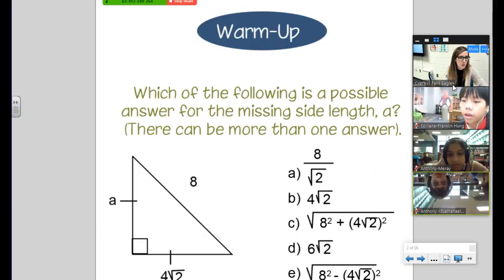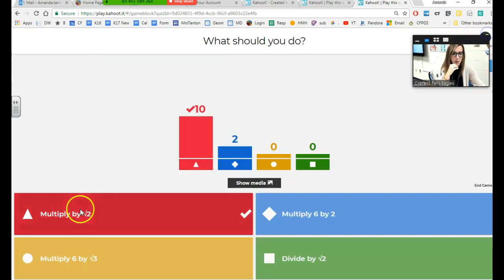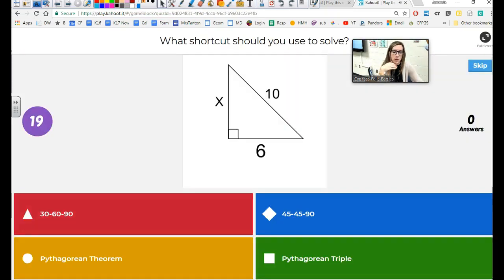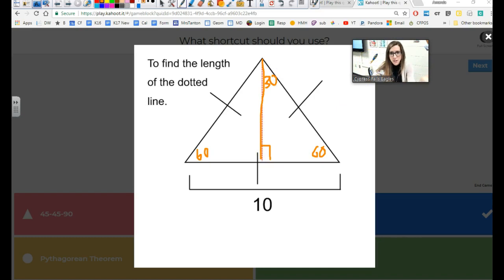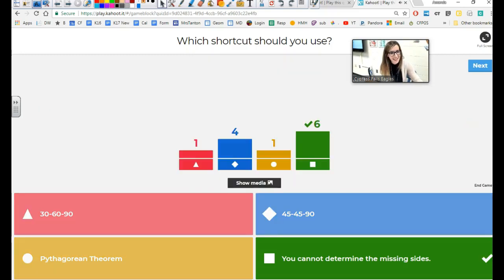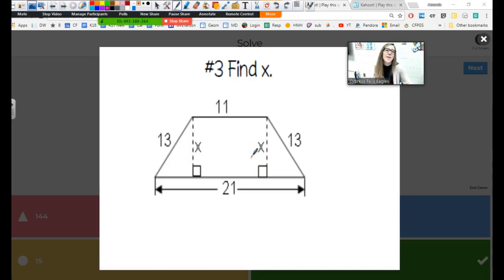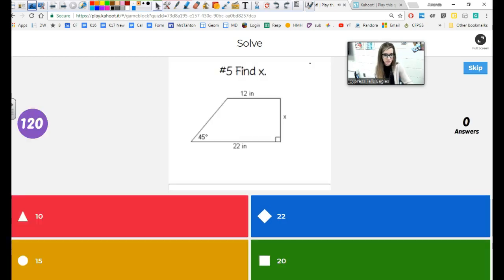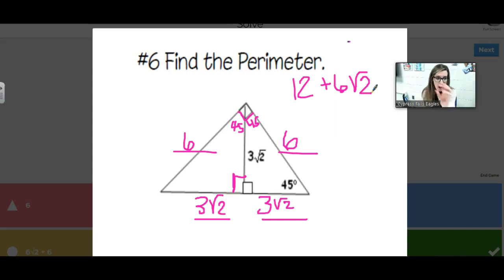Special Right Triangle Practice Day 2018